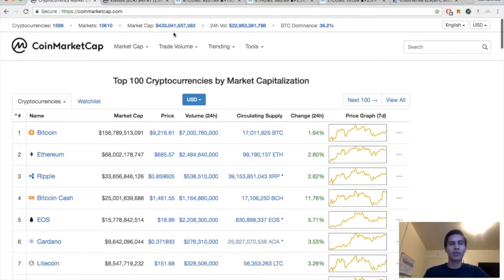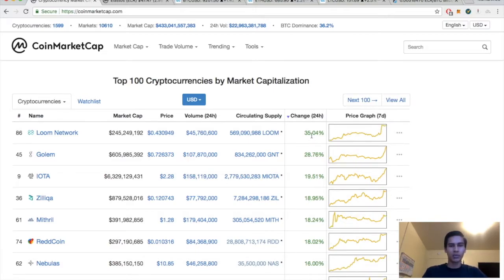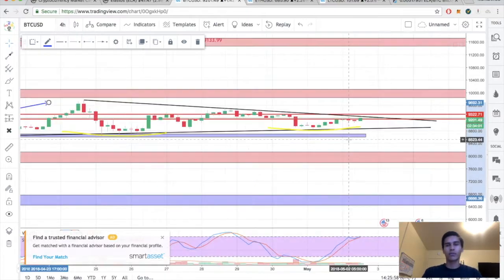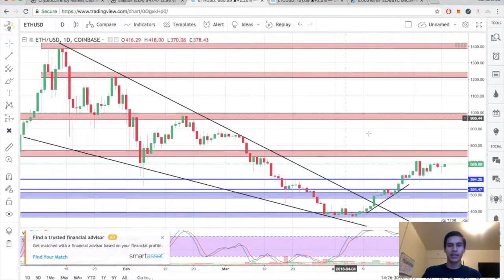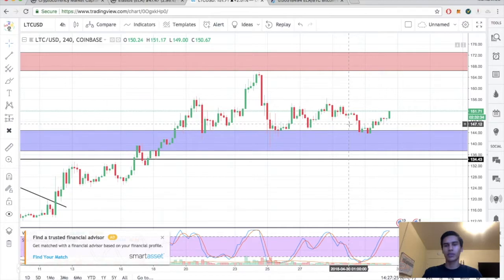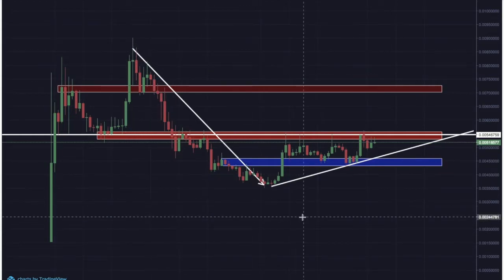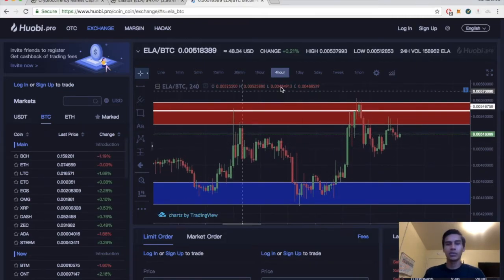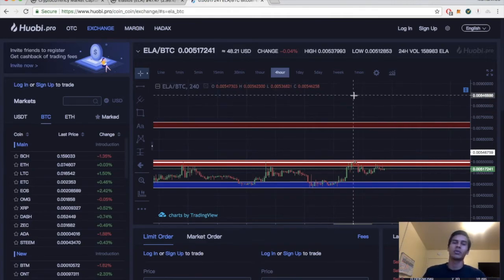Elastos (ELA/BTC) + BTC/ETH/LTC Technical Analysis!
Be the first in line to use Robinhood’s Zero Fee Trading

To earn extra crypto download Google Chrome Extension and share my videos for some extra (AMP *Video Provided) In the mean time like, and subscribe and enjoy these profits with me ;)